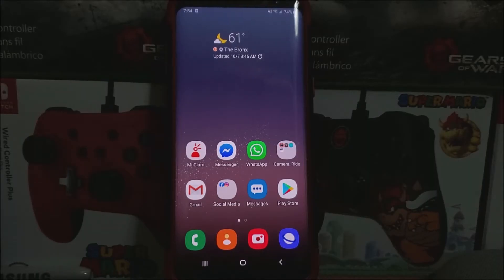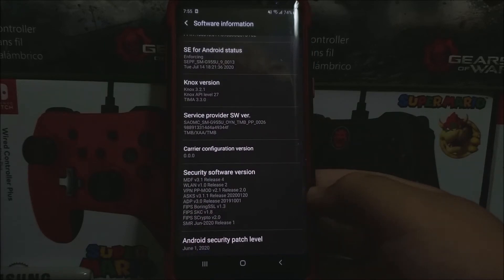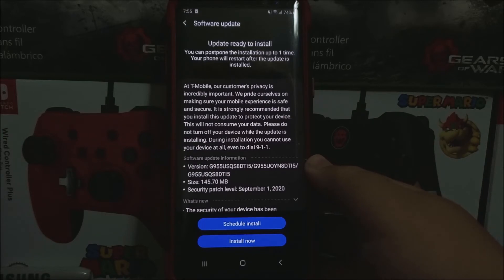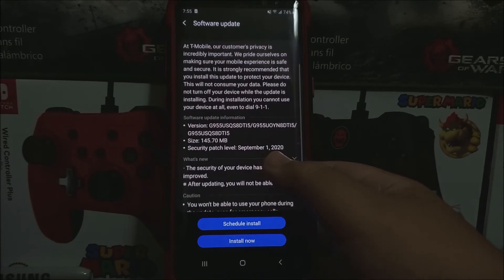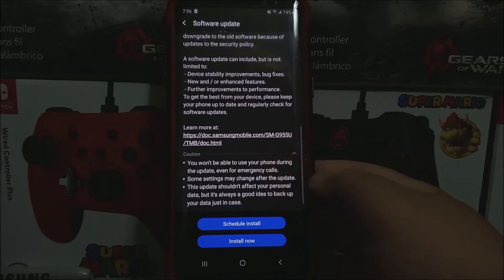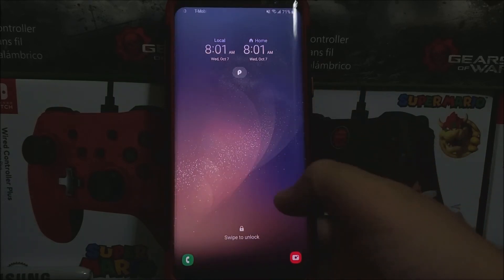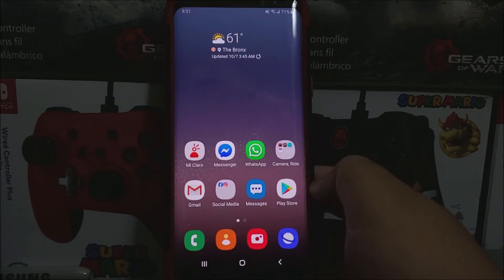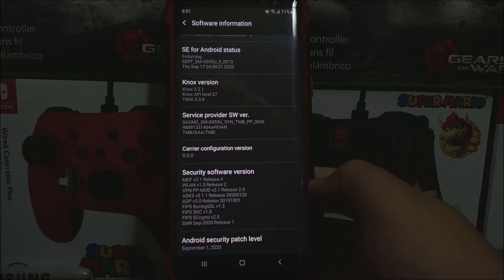T-Mobile Samsung Galaxy S8+ Software Update "I5"